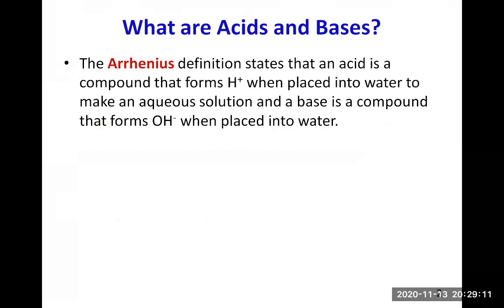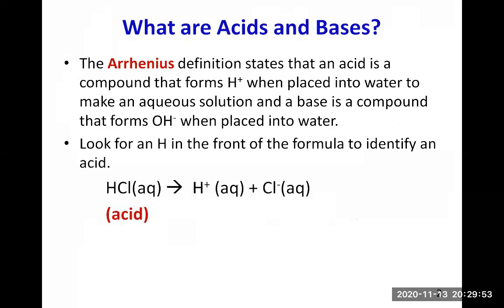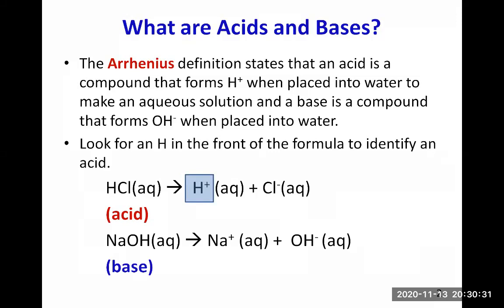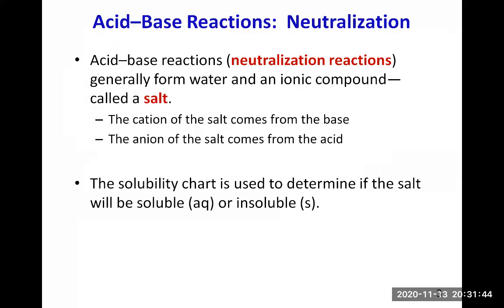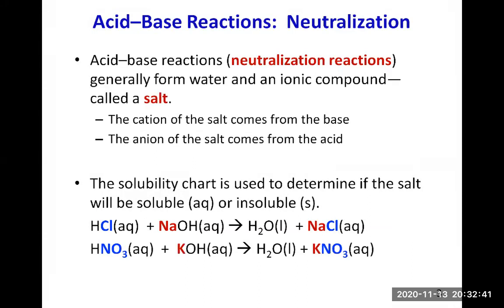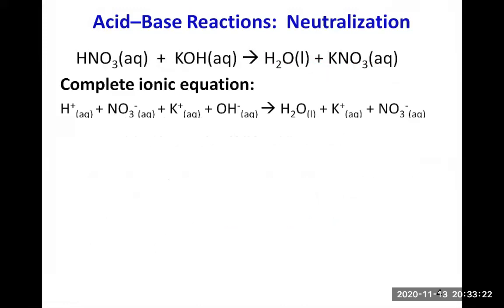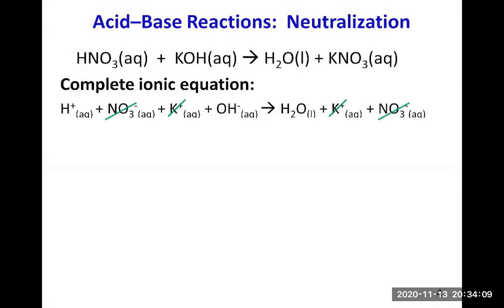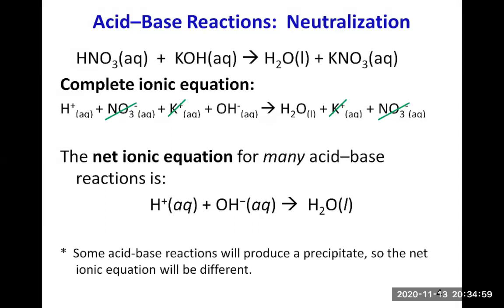CHEM 139 Chapter 7 V5 Acid Base Reactions